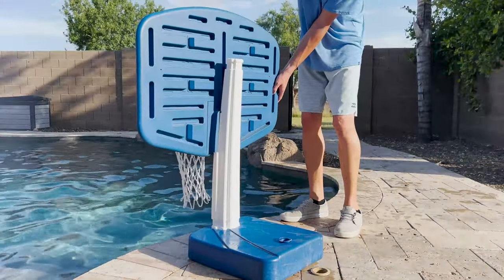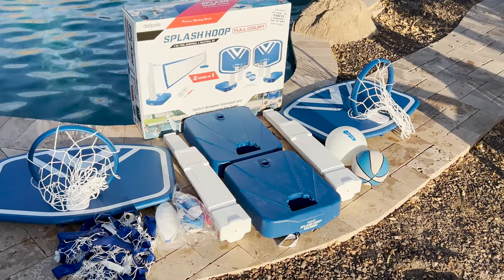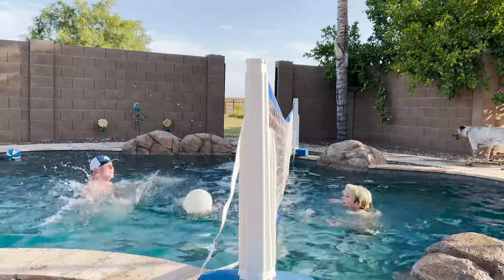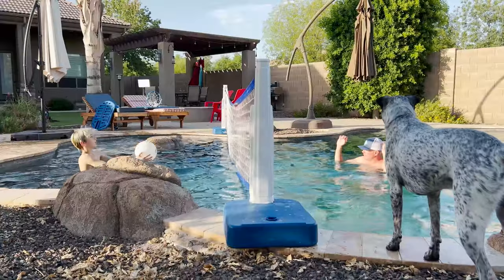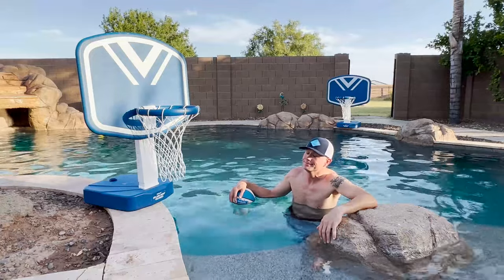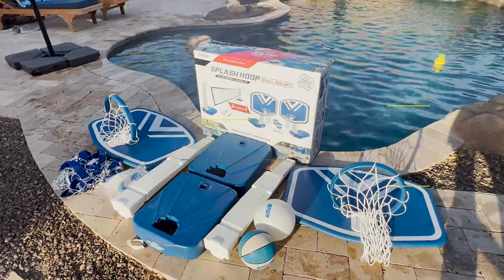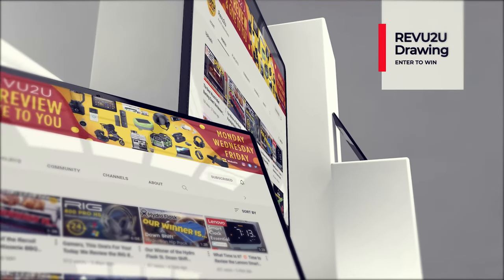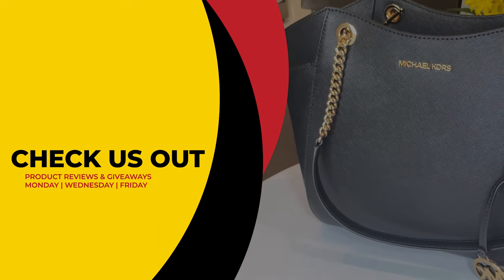Best Built Set We've Used - GoSports 2-in-1 Full Court Pool Basketball & Volleyball Game Set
This set is one of best swimming pool games in 2022, hands down. Today we're taking a look at the GoSports 2-in1 Full Court Pool Basketball & Volleyball Game Set + We're giving ours away to one lucky subscriber!

Script:

Convert any pool into a competitive sports arena with the GoSports Splash Hoop 2-in1 Full Court Pool Basketball & Volleyball Game Set!

So, what’s in the box?

Included inside are two bases, two upright poles, two backboards, two basketballs, two volleyballs, a hand pump and a 25-foot volleyball net.

Fill the bases with water for stability….

Place each base at either side of your pool and you’re already halfway set up.

For volleyball, affix the net strings to each pole for a maximum width of 25 feet.  Its rated wide enough for most standard size pools.

Before we can dive in and start spiking, there’s a little matter of ball pumping.

Did I say that right?

Now its off to the pool to test drive our new aqua-volleyball-court.

If you suck at serving and want a new challenge, the net comes off...

…and is replaced by the two basketball backboards for full-court aqua-basketball!

Matt still has to work on his free throw though.

So, what do we like about the GoSports Splash Hoop 2-in1 Full Court Pool Basketball & Volleyball Game Set? Watch to find out.

jiedel kristopher london above ground pools jesser lsk